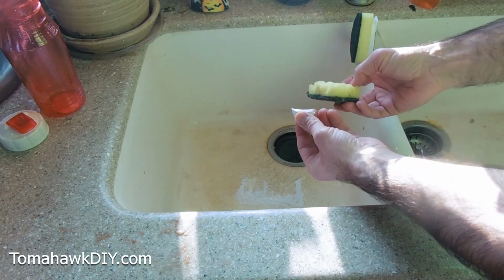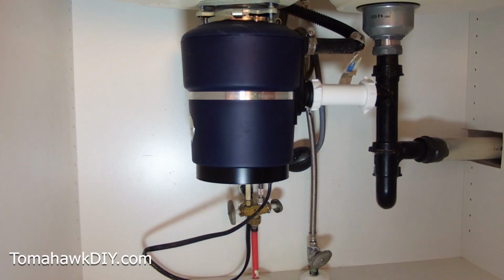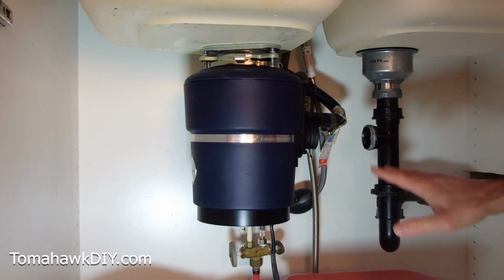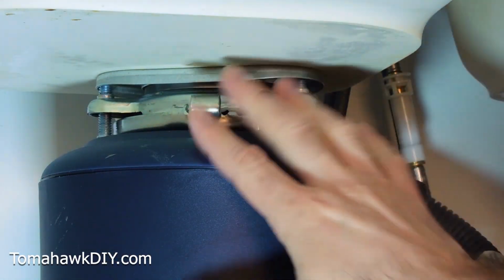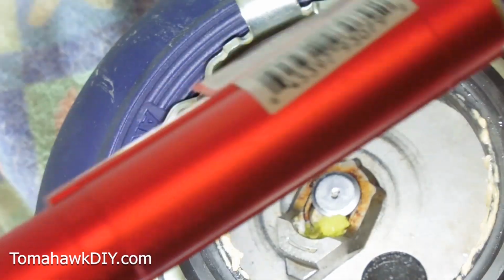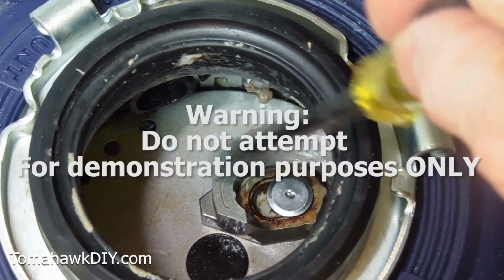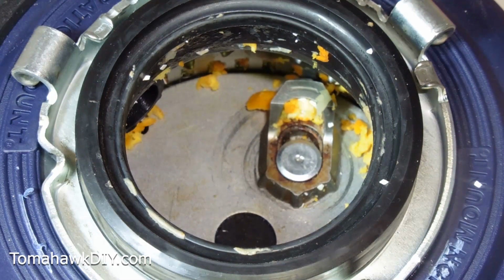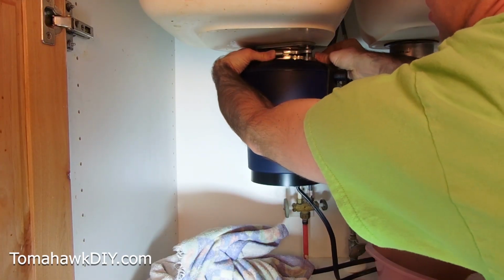Inside a Garbage Disposal - Fix a Jammed or Clogged Disposer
Get your FREE personalized tool to SAVE $1,000 in car maintenance costs

What’s better than fixing your garbage disposal? A spare car key without leaving home!
I started Tom’s Key Company so you can get quick and affordable DIY spare car keys and fobs shipped right to your door.

🛠️ How to Fix a Garbage Disposal That’s Stuck
It’s easy to fix a garbage disposal when it gets jammed — learn how in this video. Plus, see what happens when something gets ground up inside!

🔄 Need to Replace Your Disposal?
• Amazon USA
• Amazon Canada

Thanks to Dr. Disposal for the opportunity to work together!

🚰 This video covers:
• How to remove and replace a garbage disposal
• How to easily repair or clean out a garbage disposal
• What to do if your disposal is broken and won’t spin

.200